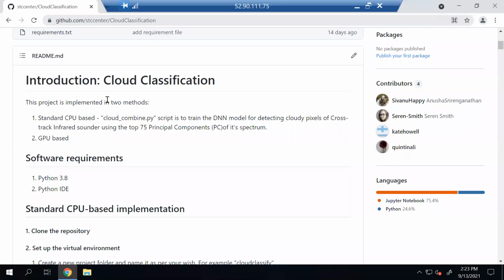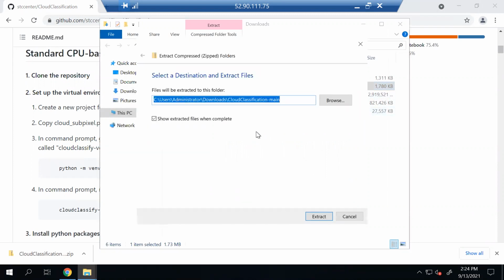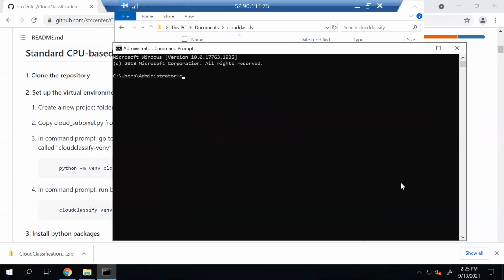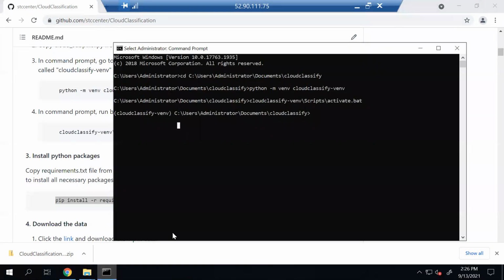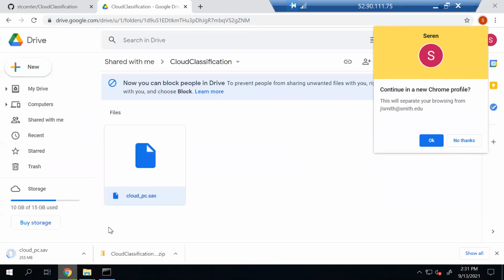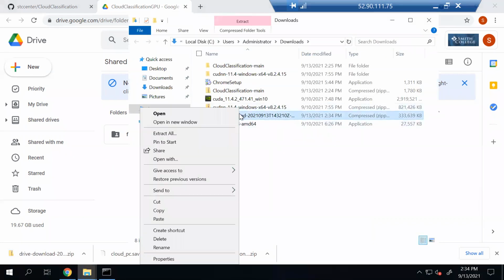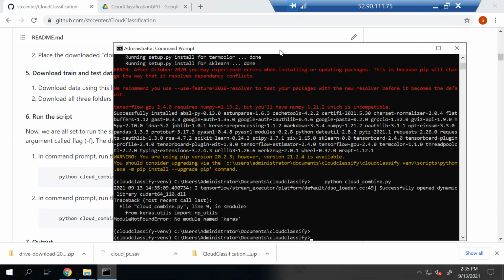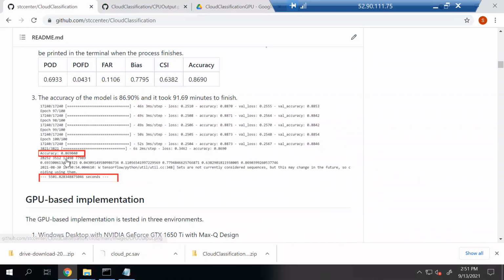Cloud Classification CPU Script Running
A guide on setting up as well as running the STC's Cloud Classification Project and script utilizing a CPU. The GitHub repository may be found below: